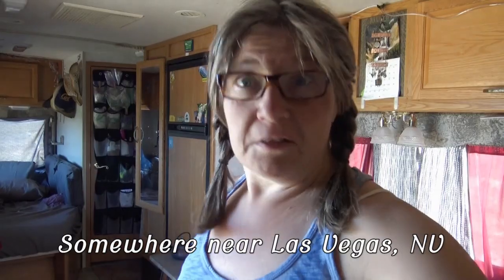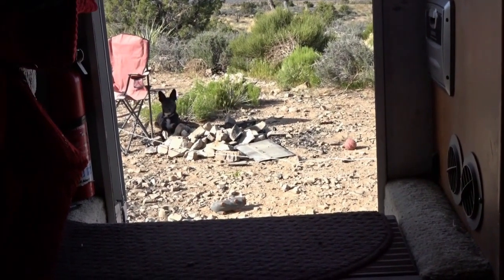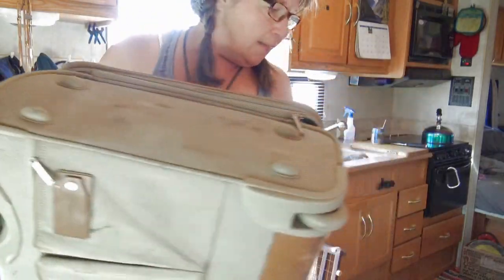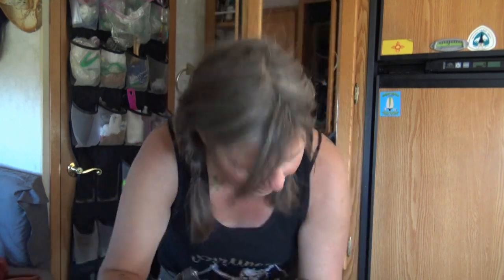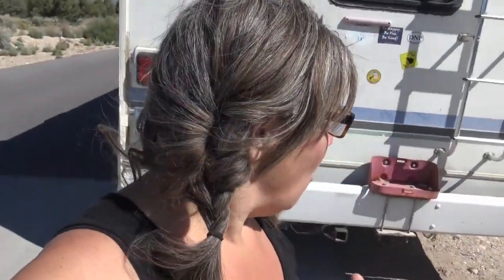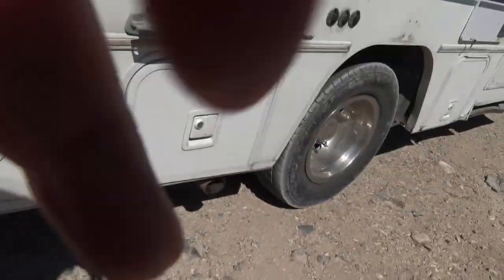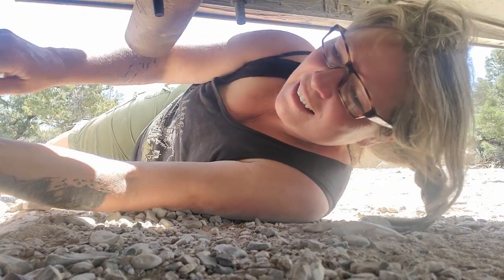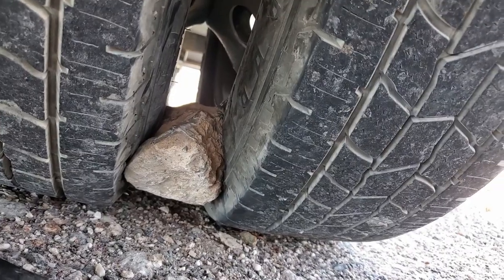Real RV Life: I Run into TROUBLE as I Pack Up & Hit the Road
RV Life is real life and the problems and challenges don't escape me!  Join me as I get ready for a day in town to run errands and supply up and deal with challenges along the way.
*Collapsible Camp Trash Can* on Amazon
*Glass Spray Bottles*

*** Show Your Support for Independent Creators! ***

SHOP AMAZON AND I EARN

***A Special Thank you to Patron “VIDEO PRODUCERS”   ***
Heather G, Donna W,  "R", Melissa M, Lauren B, Larry, Merritt

CAMERA GEAR
Samsung Galaxy S10+ (most PCT videos were shot with this)
DJI OSMO Handheld Camera
GoPro Hero 5 Session
GoPro Hero7 Black (also used on PCT)
GoPro Suction Mount (for dashcam)
Cell Phone shots: Samsung Galaxy S7
Main Video Camera: Sony Handycam FDR-AX33
Point and Shoot: Canon PowerShot G7 XMark
Tripod - Albott 70"

Video Trailer/Intro Song: Gotta Sing Your Song by Brick Fields
**Music Purchased through Artlist unless otherwise stated - click here for info

PHOTOS CREDITS: All photos and videos property of Carolyn R Higgins and Carolyn's RV Life.

CarolynsRVLife.com is a participant in the Amazon Services LLC Associates Program, an affiliate advertising program designed to provide a means for sites to earn advertising fees by advertising and linking to amazon.com DISCLAIMER: